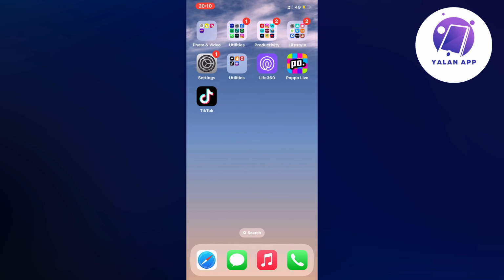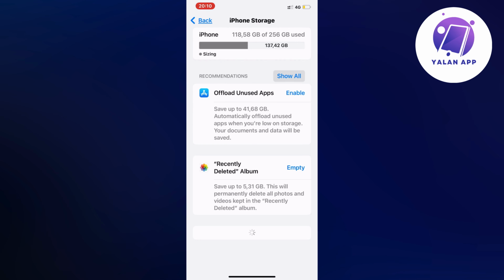How To Fix TikTok Unable To Authorize Please Try Again (2025)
If you want to be able to fix the "Unable to Authorize, Please Try Again" error on TikTok, then this video will be perfect for you!